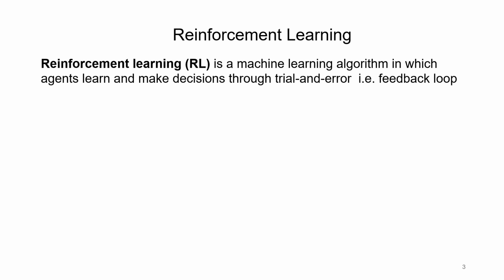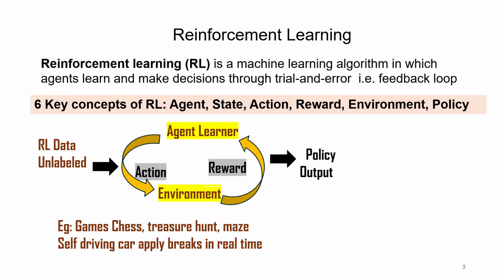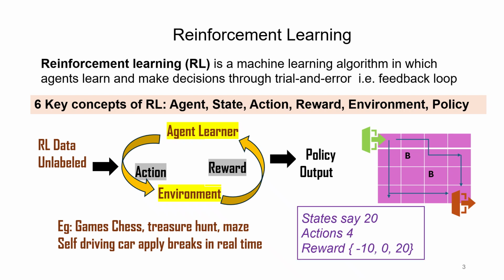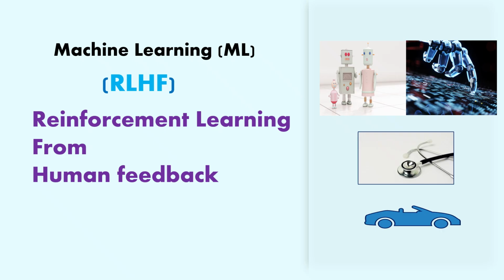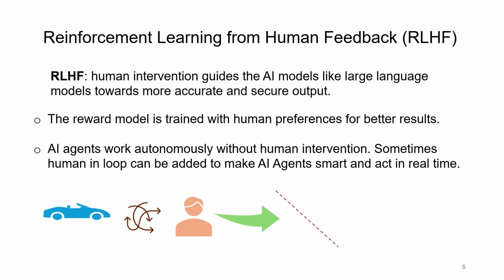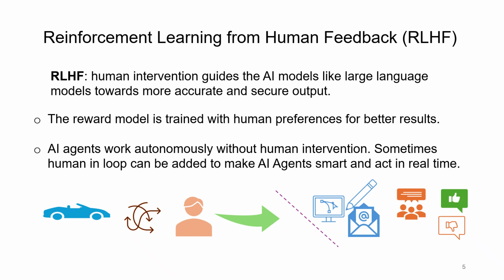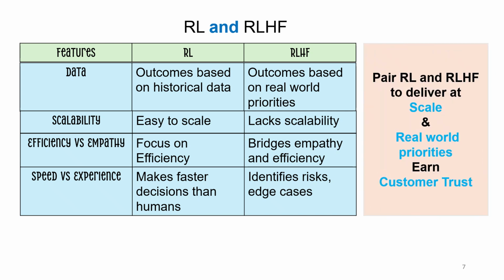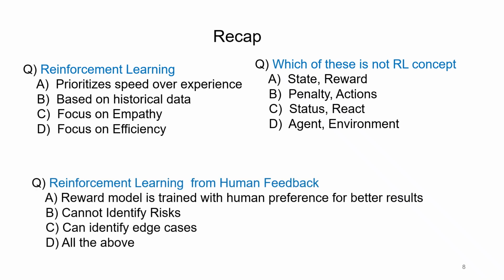What is Reinforcement Learning in ML?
This video explains reinforcement learning in machine learning.
This video also covers advance version of reinforcement learning that is Reinforcement Learning from Human Feedback. RLHF in simple terms with examples.
what is reinforcement learning? Explained with examples.
what is reinforcement learning from human feedback?
what  is Reinforcement learning human in loop and its applications?
what is the difference between RL and RLHF - explained in detail
what is reinforcement learning in machine learning and what are its applications?

00:00 Intro
00:27 RL
07:15 RLHF
11:58 RL & RLHF
14:41 Recap & Test MCQ